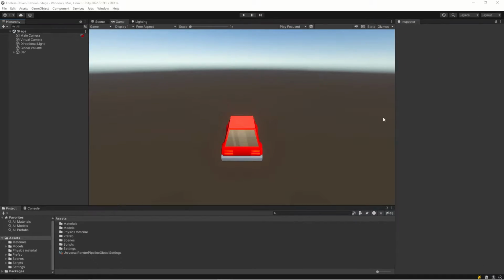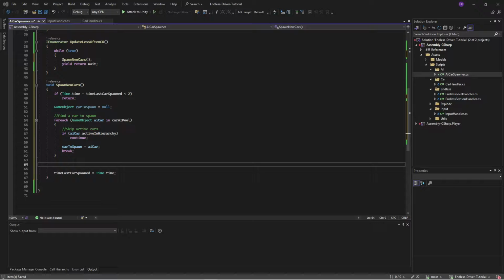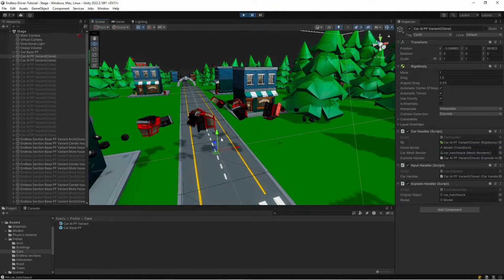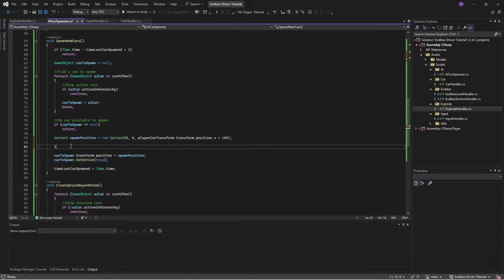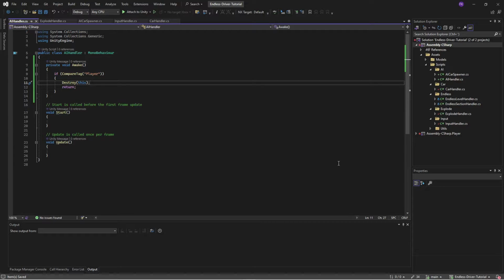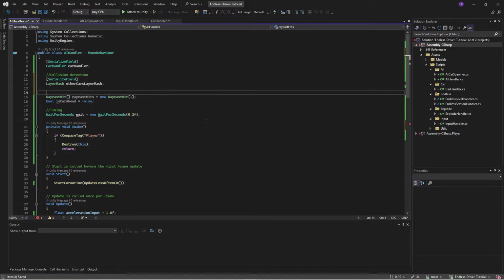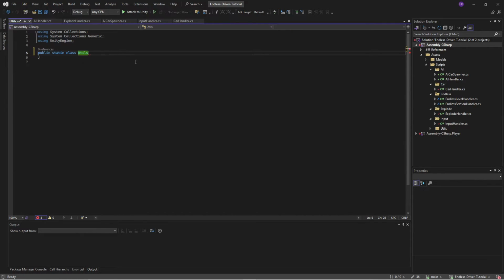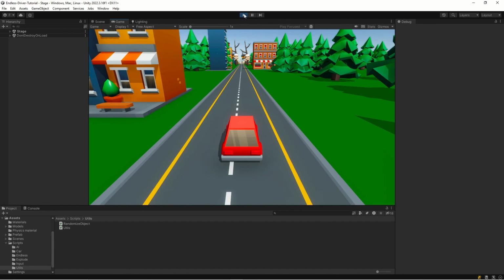🤖 AI cars - How to make a Endless Driving Game in Unity Tutorial EP7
In this episode we'll cover how to efficiently spawn AI cars using pools. We'll also implement a basic car AI. The AI cars will be able to detect other cars, avoid crashing into them and also be able to select which lane they should drive in.

Chapters:
00:00 What we'll cover in this tutorial
00:14 AI car spawn script
14:29 Explosion AI fix
18:49 Don't spawn on other cars
26:00 Car AI
47:50 💗Patreon supporters
48:00 Next episode